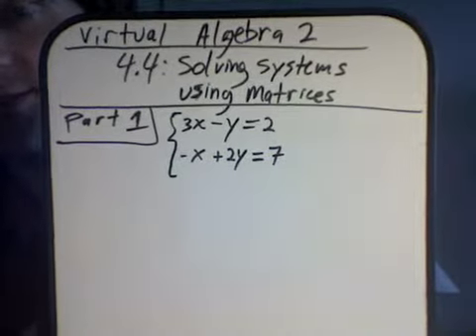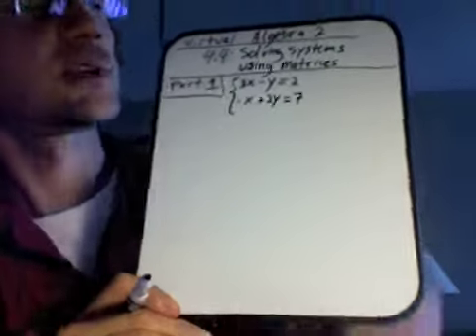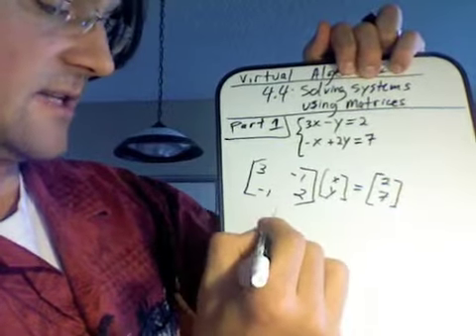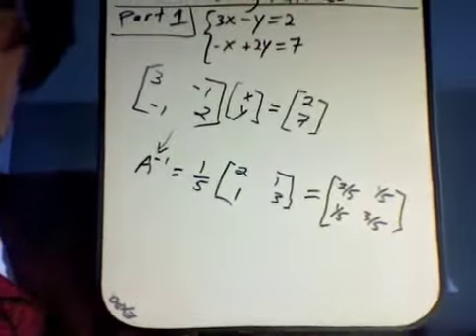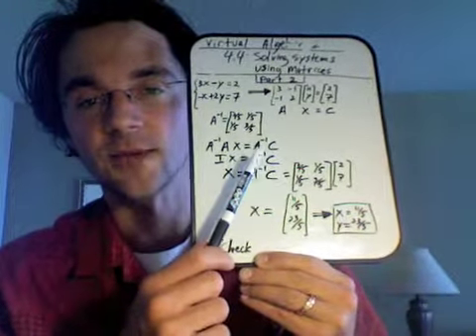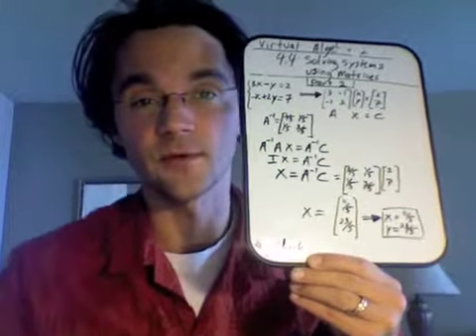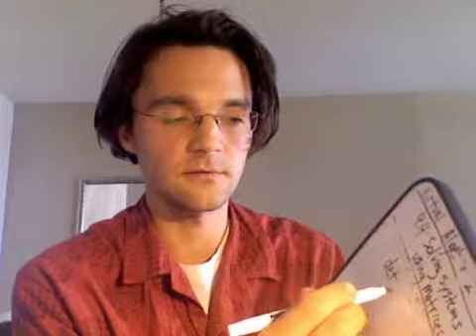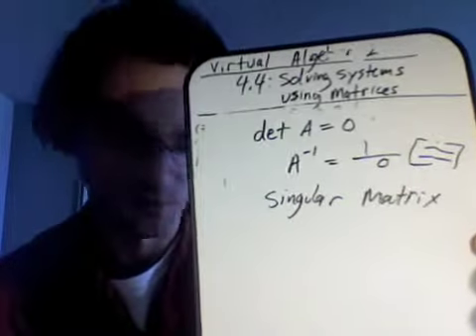Algebra2_4.4_part1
Matrices_systems_1